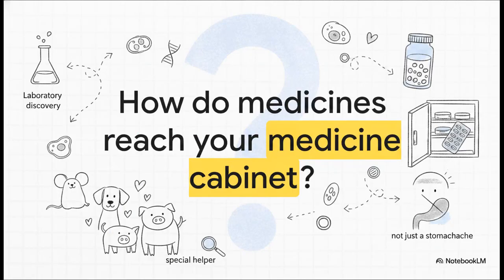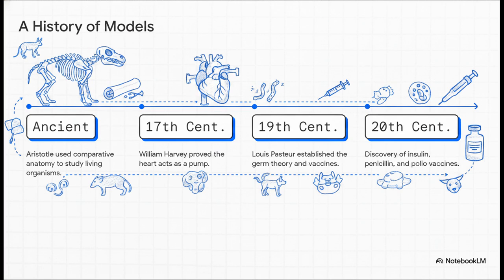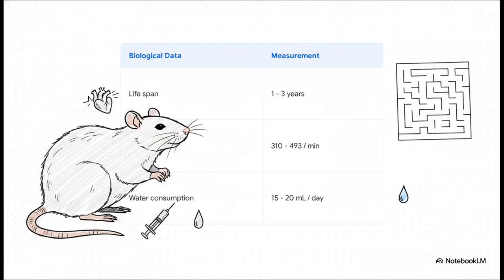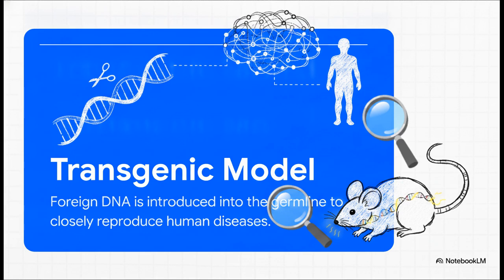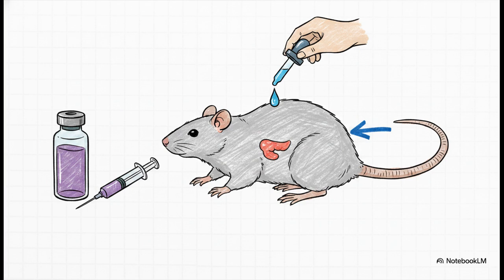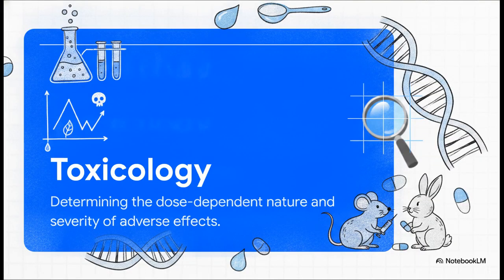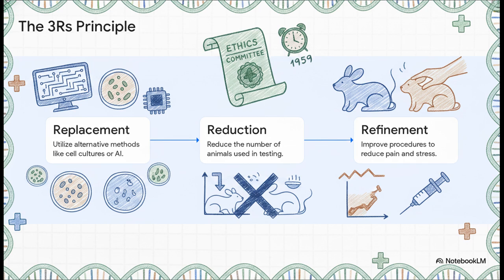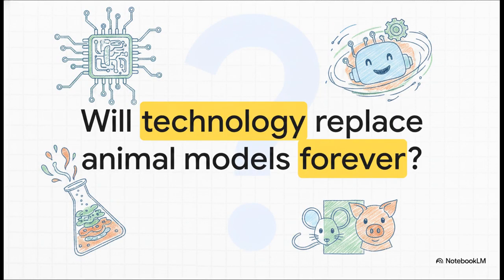Animal Models in Pharmacology and Biomedical Research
Animal models in research are essential tools in biomedical science, pharmacology, and drug development. In this video, you’ll learn why animal models are used, which species are most common, and how they help scientists study disease, test medicines, and understand biological mechanisms.
Animal research has contributed to major breakthroughs in medicine, but it also raises important ethical questions. This video gives you a clear overview of the most widely used animal models, their strengths, limitations, and the role they play in modern scientific research.
If you are a student of pharmacy, pharmacology, biotechnology, or biomedical sciences, this video will help you understand the basics of experimental models in a simple and practical way.
Like the video if it helped you learn something new.